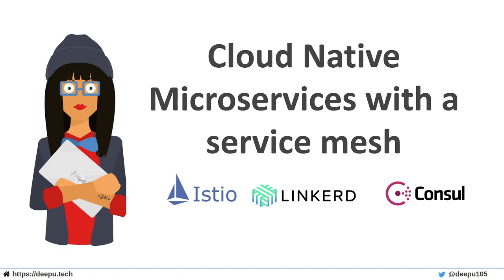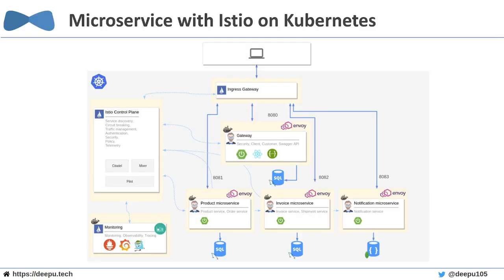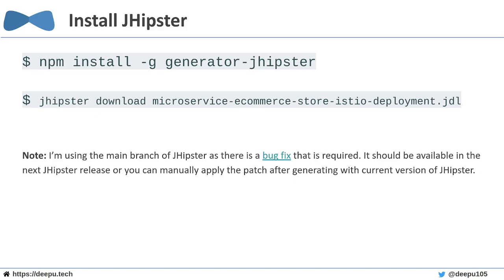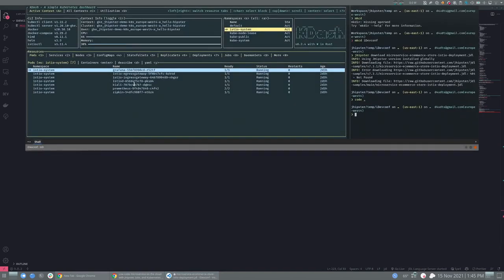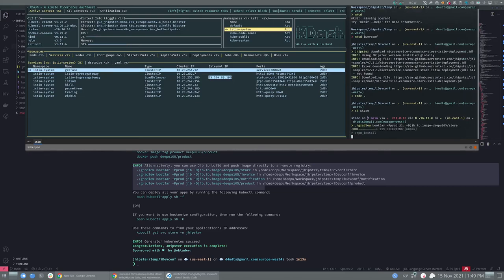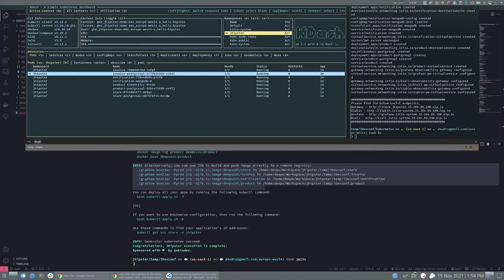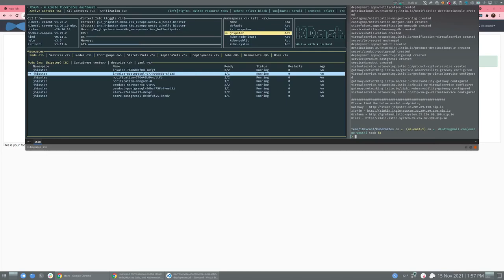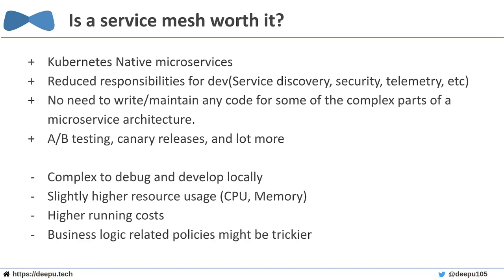How to Build Low-Code Microservices on the Cloud Using Istio, JHipster, and Kubernetes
Learn how to build cloud-native microservices using Istio Service Mesh and JHipster, then deploy it to Google Cloud Kubernetes engine.
A hands-on tutorial by Okta Developer Advocate Deepu K Sasidharan, originally presented at InfoQ's iDev event in December 2021.

Soundtrack: Electronic Ambient Loop by tyops. CC Attribution 4.0 License